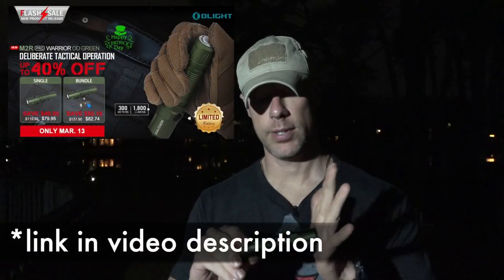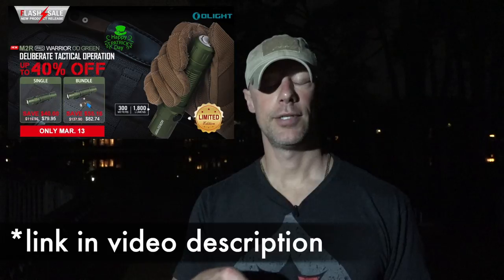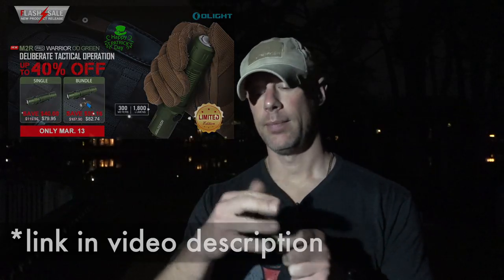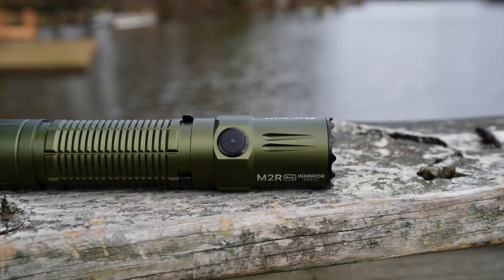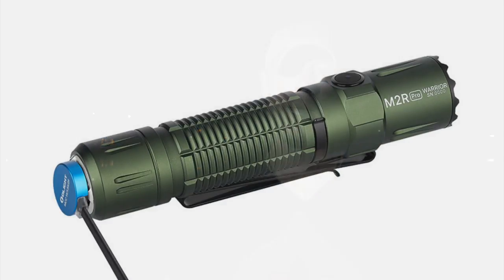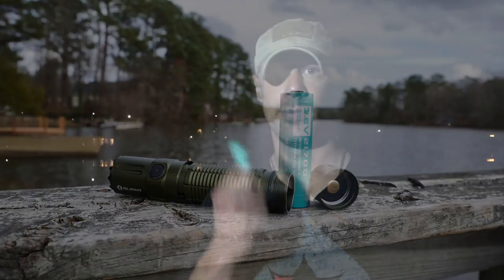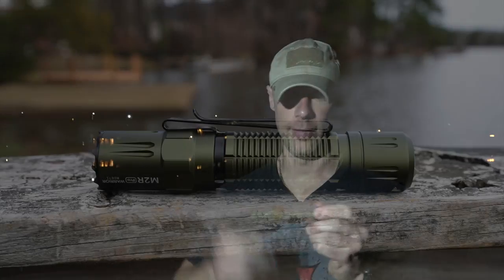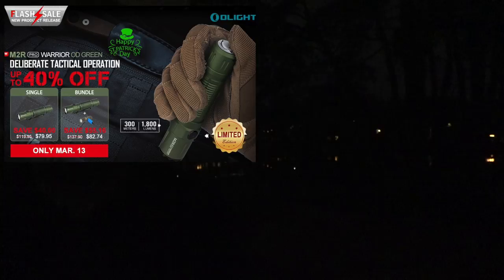Olight M2R Pro Warrior Flash Sale 🔦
There's a flash sale on the Olight M2R Pro Warrior flashlight on March 13th only.  We do a beam comparison and go over the light's features 🔦

Birchgold.com/mrgunsngear